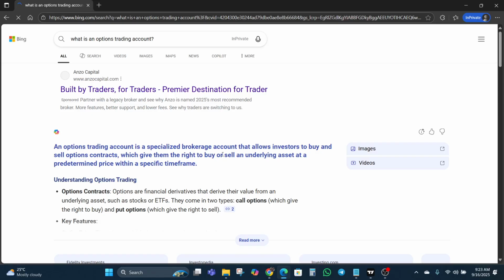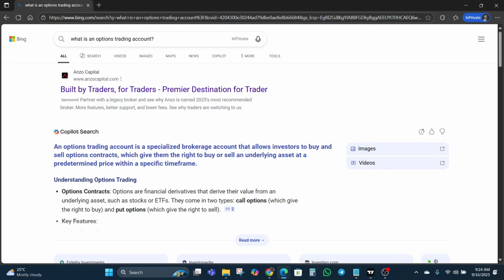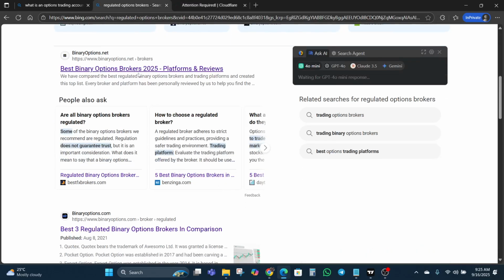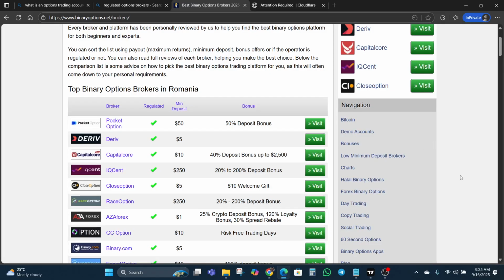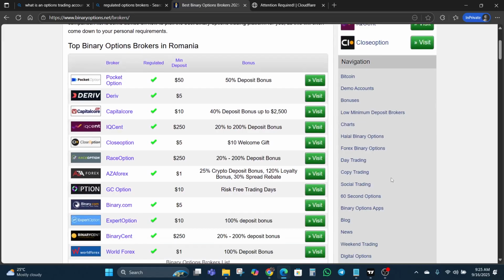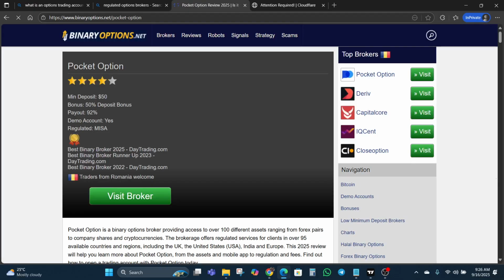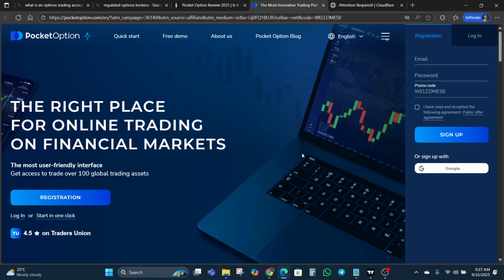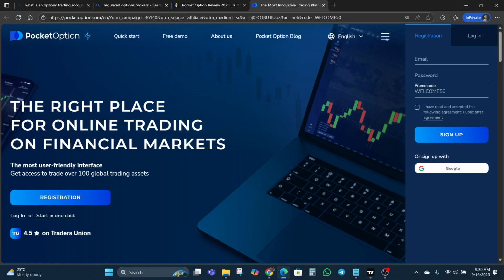How To Open An Options Trading Account – Simple Setup Explained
Opening an options trading account is the first step to gaining access to the world of options contracts. Without an account, you cannot trade options on stocks, indices, ETFs, or other instruments. Knowing how to properly set up your account ensures you begin with a solid foundation.

In this video, we explain how to open an options trading account step by step. From choosing a regulated broker, completing the application, verifying your identity, and setting up account security, every stage is broken down so you know exactly what to expect.

We’ll also cover key details such as the broker’s approval levels for options trading, account requirements, and risk disclosures. Understanding these factors before you begin is crucial for preparing to trade options safely.

By the end of this guide, you’ll know exactly how to open an options trading account, secure it, and be ready to start exploring the options markets with confidence.